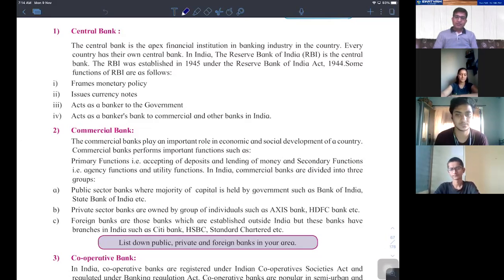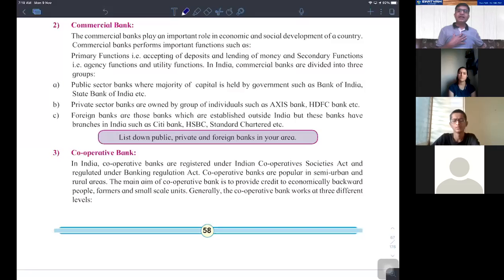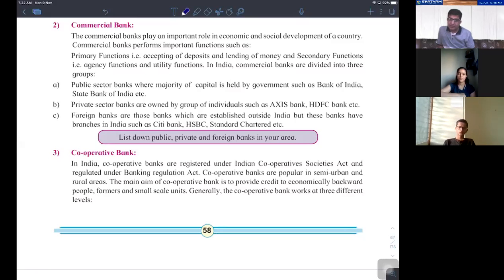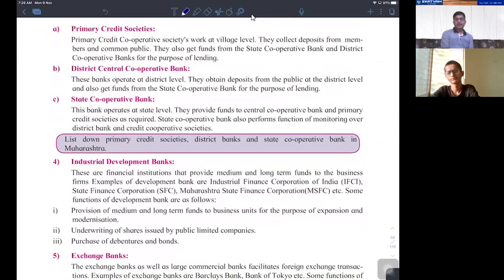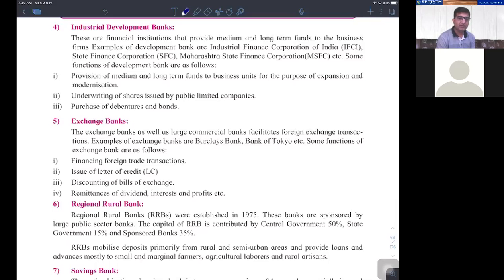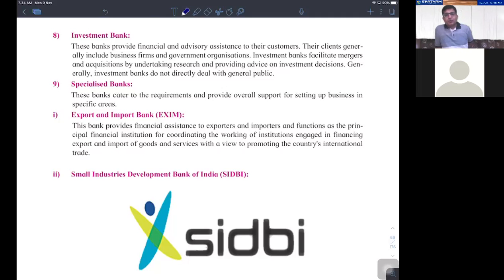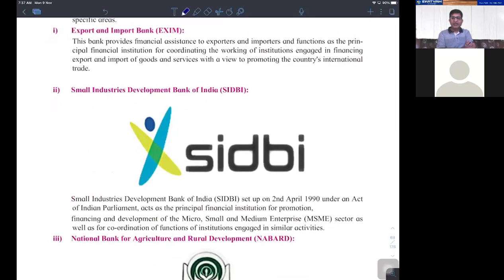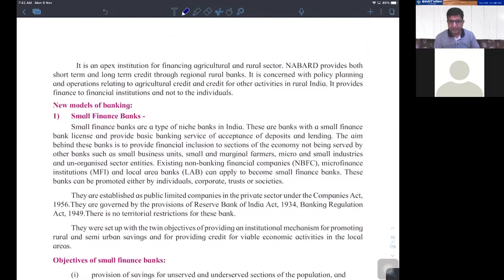MT OCM Batch Session 51 Chapter 4 Part 03